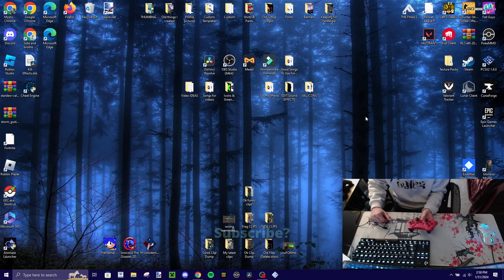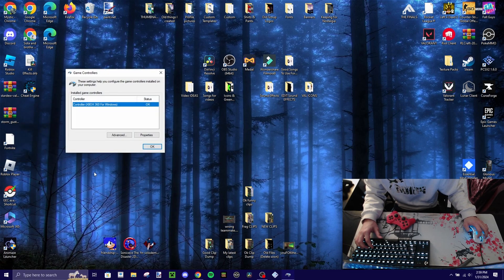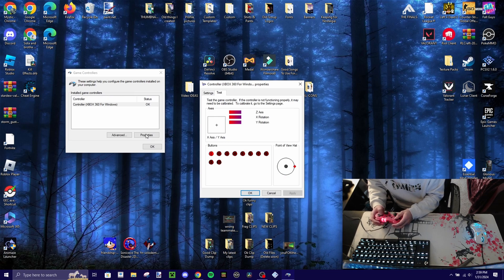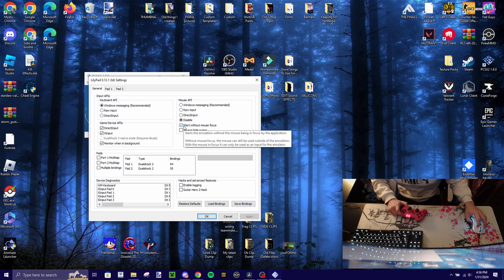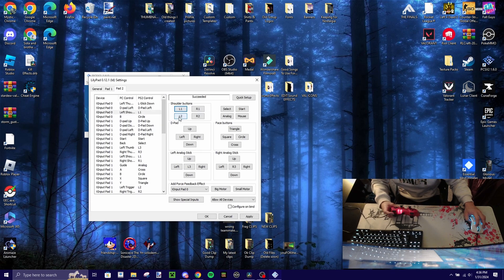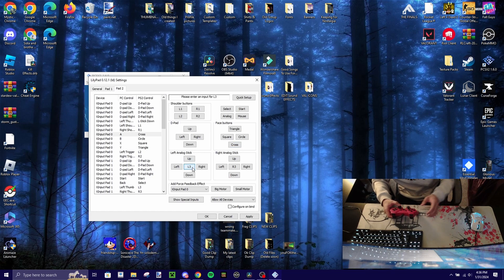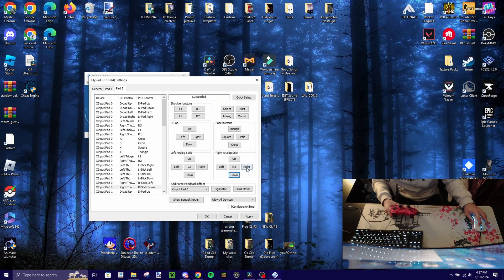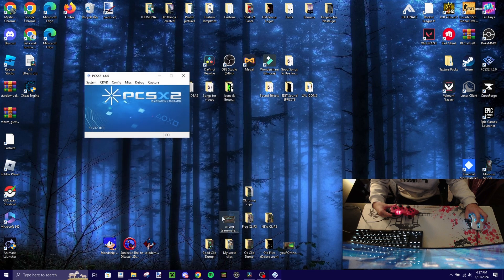How To Connect A PS3 Controller PCSX2 (2024)